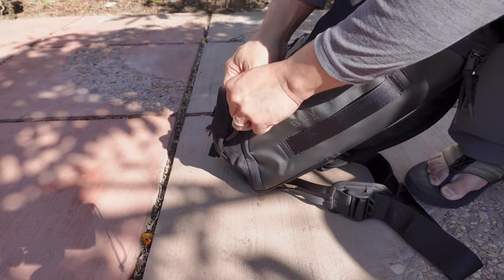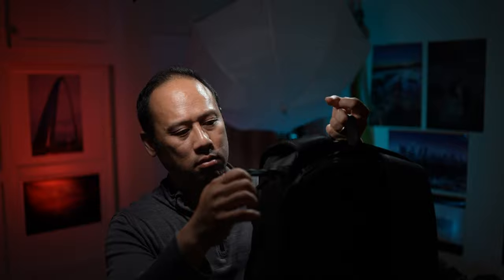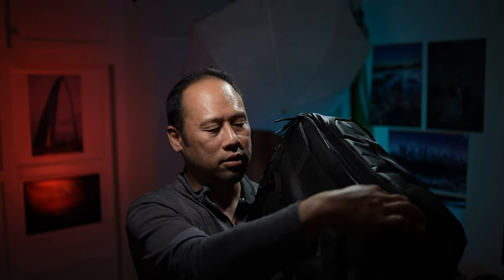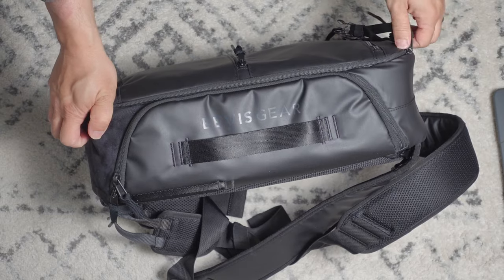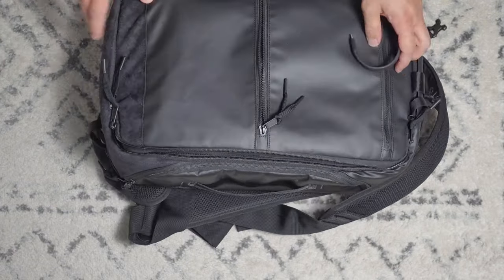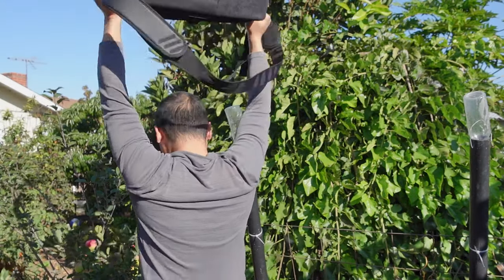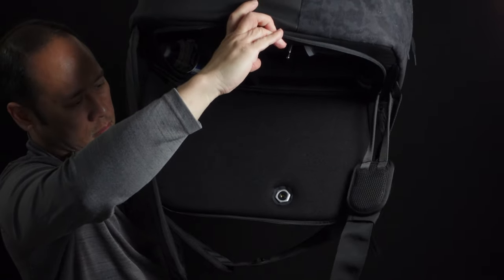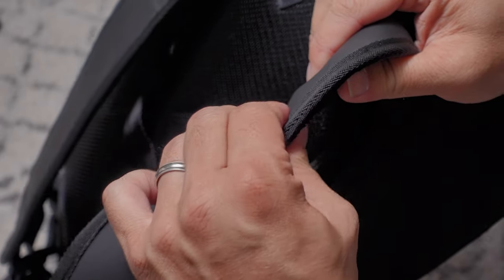Top Shelf Camera Bag - Sling by Bevis Gear (Fastest Ever?)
In this camera bag review, I take a look at the kickstarter bag that ran wild on facebook ads and see if it lives up to the hype or not.